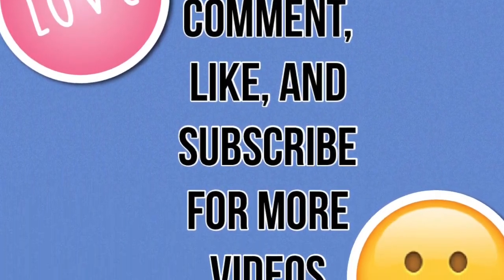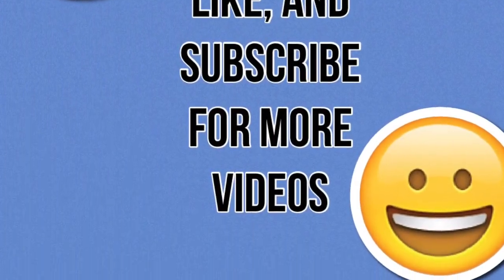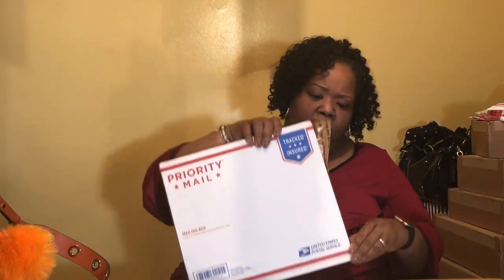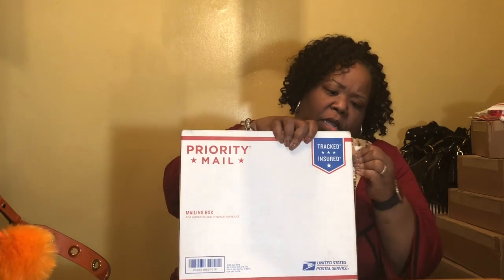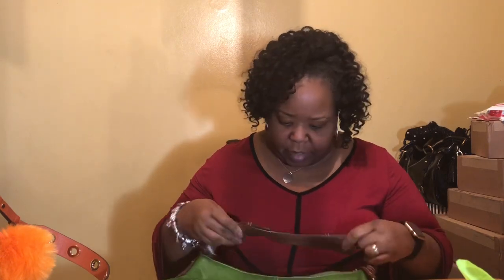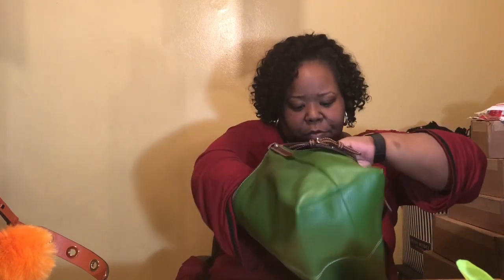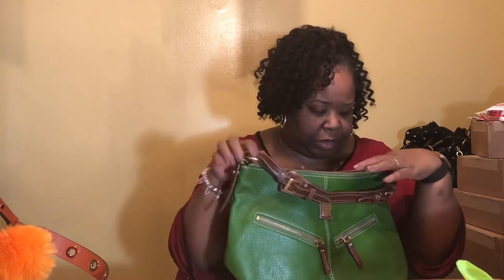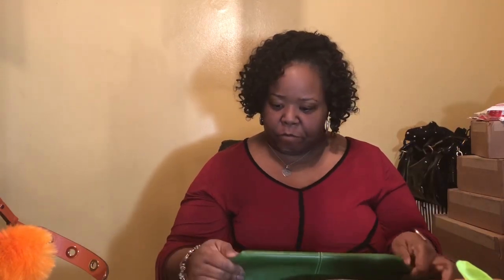YouTube Made Me Do It - Dooney And Bourke Mary - Poshmark Unboxing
Impromptu Poshmark Unboxing of Dooney & Bourke Mary

Follow other youtubers for informative videos

Mrs. Que
Bag Hound
Carmen Hawkins
DooneyAddict615
Kimberly Mines
Suz What
Mypursesuitofhappiness
The Military Mom
Emmsquaredes
I’mPurseHappy2
Noble Strength
Ange LovesDooney
Four Ducks